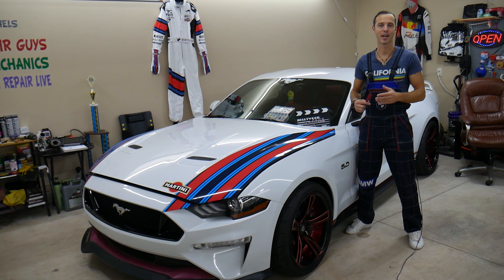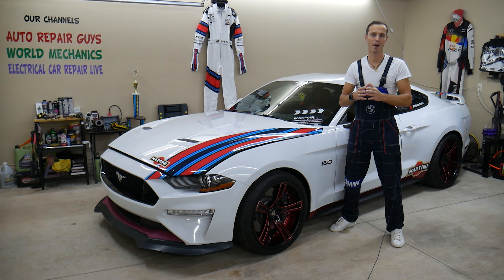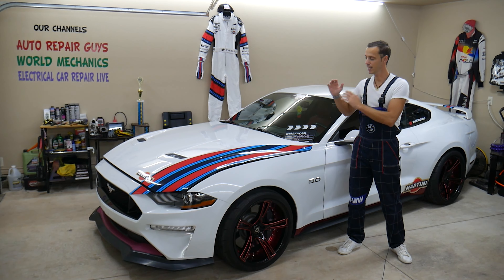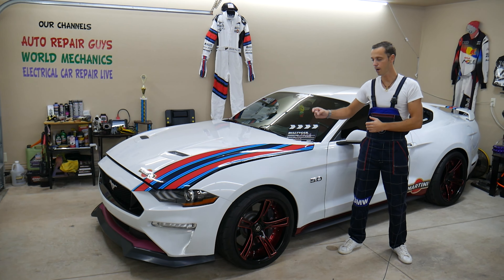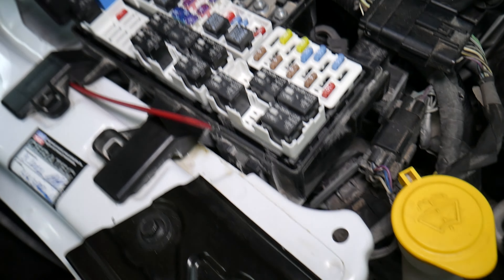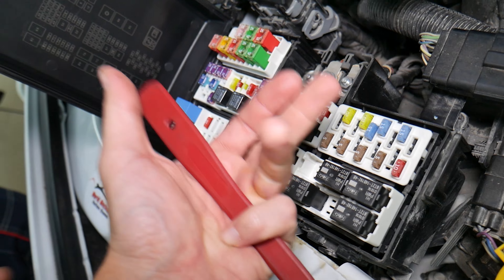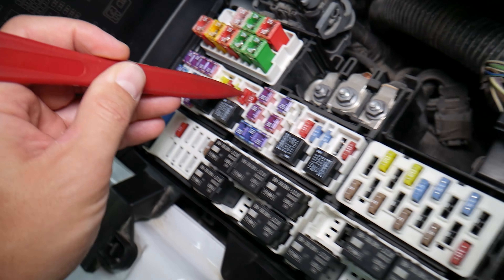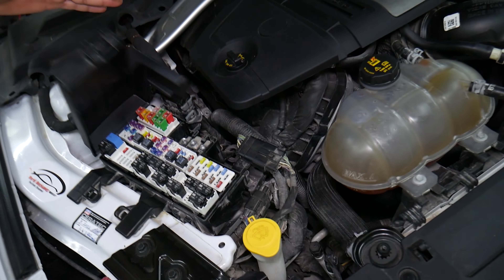FORD MUSTANG ECU ECM PCM FUSE LOCATION REPLACEMENT 2015 2016 2017 2018 2019 2020 2021 2022 2023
If you need to replace ECU ECM PCM Fuse/ Engine Computer Fuse on Ford Mustang or want to see where the ECU ECM PCM Fuse/ Engine Computer Fuse is located in this video we will explain that. We demonstrated where the ECU ECM PCM Fuse/ Engine Computer Fuse is located in case you need to replace ECU ECM PCM Fuse/ Engine Computer Fuse on 2018 Ford Mustang but it may work on the whole 6th generation Ford Mustang key fob. It may apply to:
2015 Ford Mustang ECU ECM PCM Fuse/ Engine Computer Fuse Location Replacement
2016 Ford Mustang ECU ECM PCM Fuse/ Engine Computer Fuse Location Replacement
2017 Ford Mustang ECU ECM PCM Fuse/ Engine Computer Fuse Location Replacement
2018 Ford Mustang ECU ECM PCM Fuse/ Engine Computer Fuse Location Replacement
2019 Ford Mustang ECU ECM PCM Fuse/ Engine Computer Fuse Location Replacement
2020 Ford Mustang ECU ECM PCM Fuse/ Engine Computer Fuse Location Replacement
2021 Ford Mustang ECU ECM PCM Fuse/ Engine Computer Fuse Location Replacement
2022 Ford Mustang ECU ECM PCM Fuse/ Engine Computer Fuse Location Replacement
2023 Ford Mustang ECU ECM PCM Fuse/ Engine Computer Fuse Location Replacement

► M Case Fuse
► Micro 2 Fuse
► Maxi Fuse
► Mini Fuse
► J Case Fuse Low and Tall
► Relay 8T2T-14B192-AB
► Relay 8T2T-CA